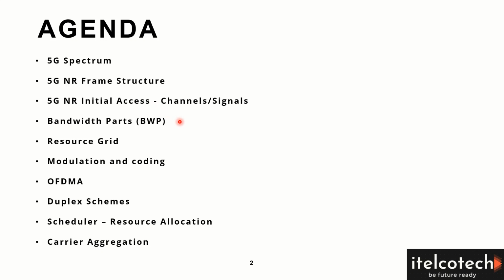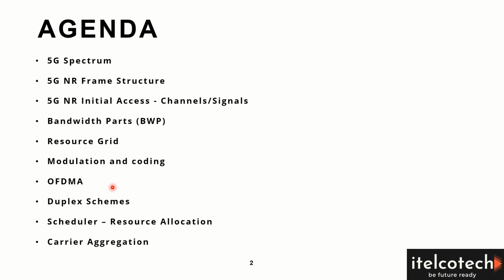5G New Radio (5G NR)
This course contains following topics -
1. 5G Spectrum
2. 5G NR Frame Structure
3. 5G NR Initial Access - Channels/Signals
4. Bandwidth Parts (BWP)
5. Resource Grid
6. Modulation and coding
7. OFDMA
8. Duplex Schemes
9. Scheduler – Resource Allocation
10. Carrier Aggregation

This Playlist contains lecture 1 and 9. For other lectures, please refer to